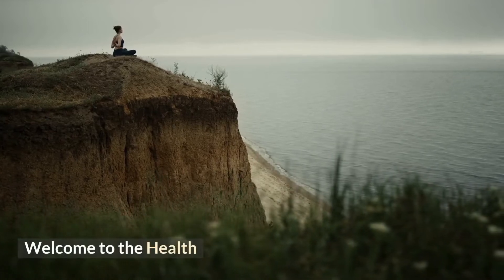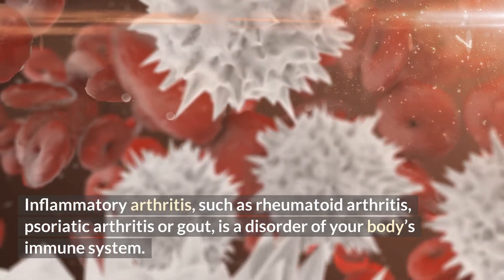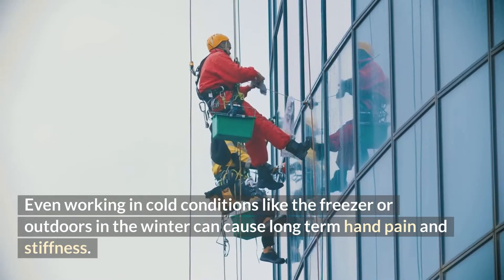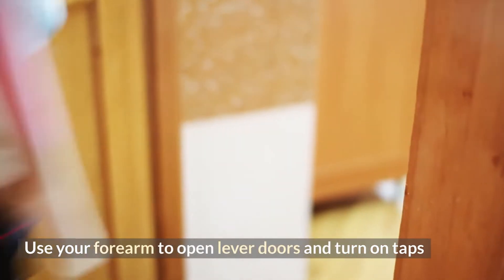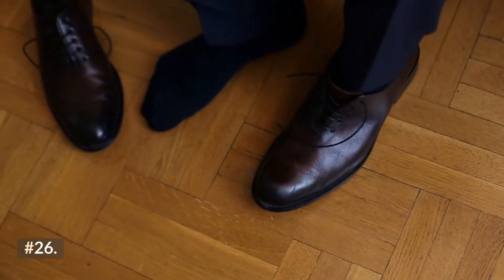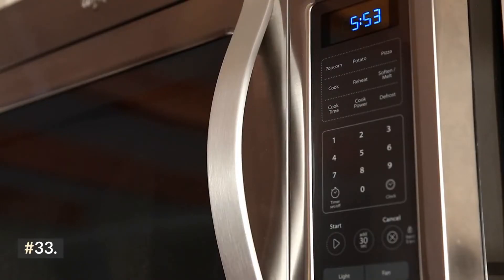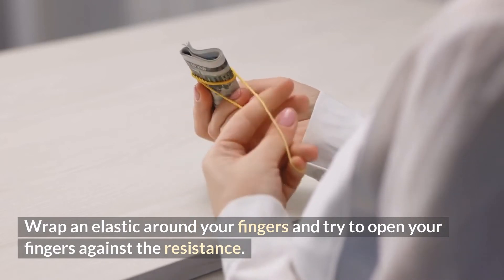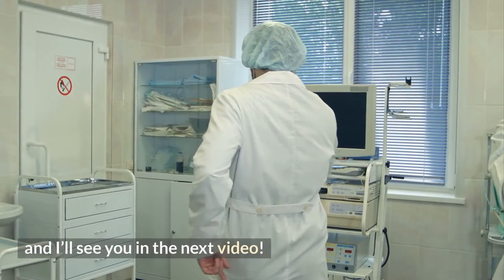How to Fix Hand and Finger Pain: 49 Tips to Cure Hand Injuries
This video will show you why you get hand and finger pain and give the best health tips, hand and finger exercises, and the natural way to fix hand and finger pain for good.

On the Health How To channel, you’ll learn health tips and easy exercises. Find out how to stop pain from common injuries like back and neck pain, shoulder tendonitis, and muscle strains. Our goal is self care inspiration for a beautiful, healthier you!